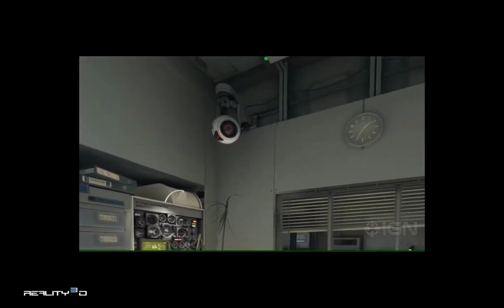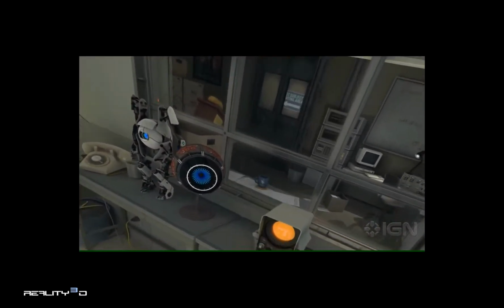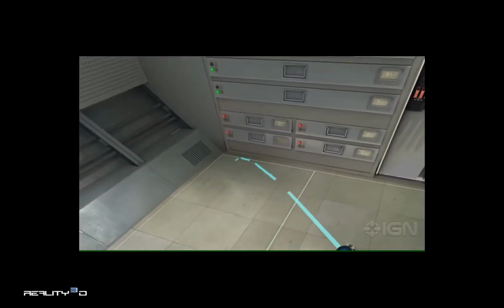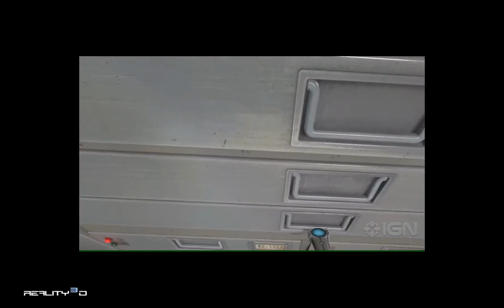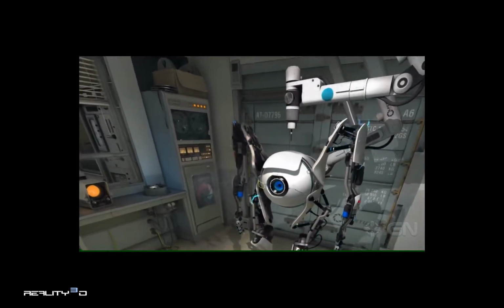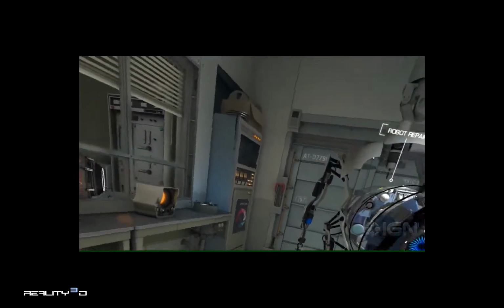Robot Repair, Team VR Experience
Team building VR, VR Centre, Events installation for hire by Reality 3D